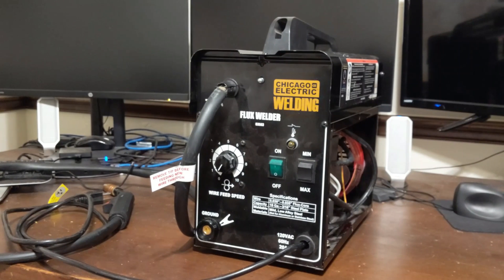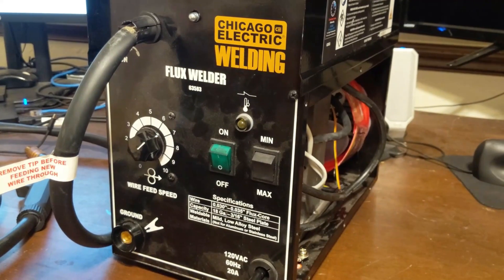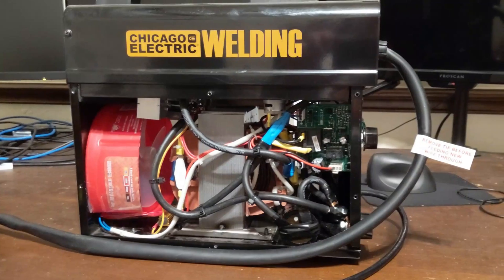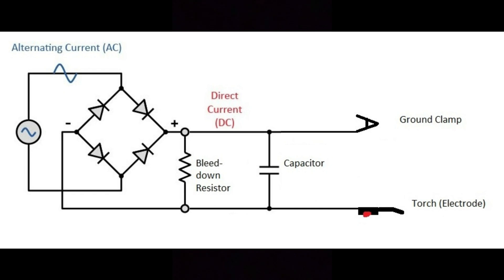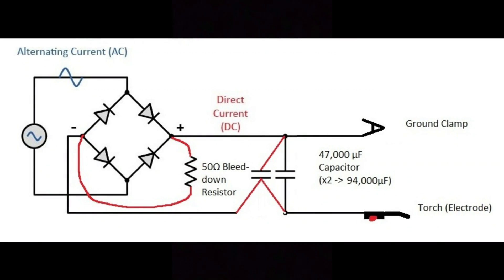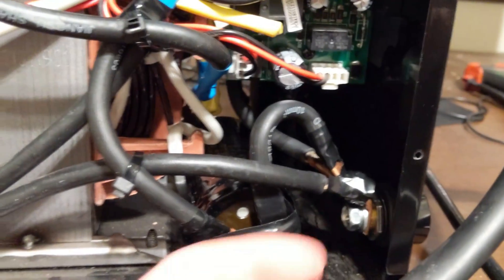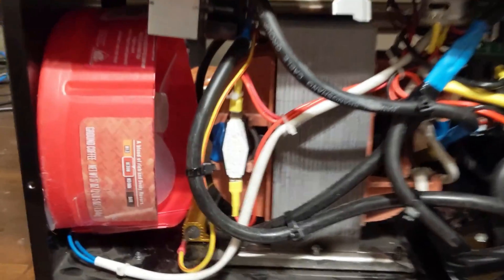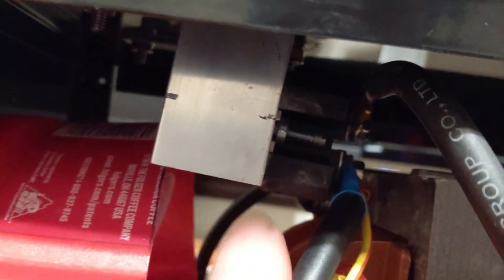Harbor Freight FCAW welder upgrade to DC output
The Chicago Electric Flux 125 is the only wirefeed welder I'm aware of with an AC output. In this video I walk through how I converted mine to DC using the same technology that a more expensive machine would use.

150A bridge rectifier

finned aluminum heat sink

thermal paste for between heatsink and rectifier

47,000µF capacitors (x2)

50Ω, 50W resistor

Dinse connector for ground cable

300A ground clamp